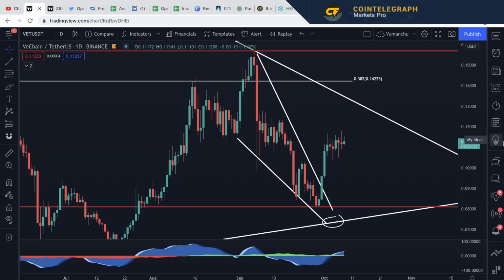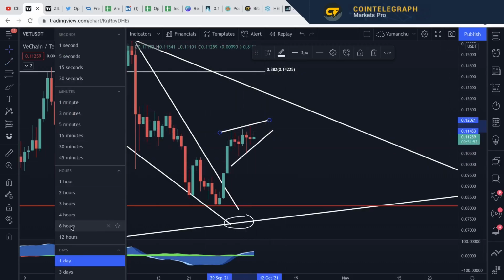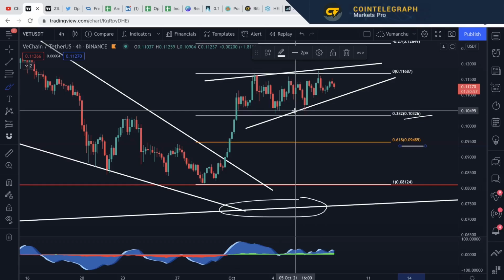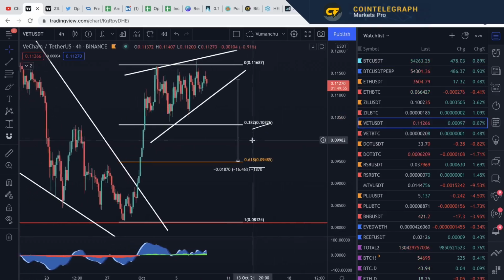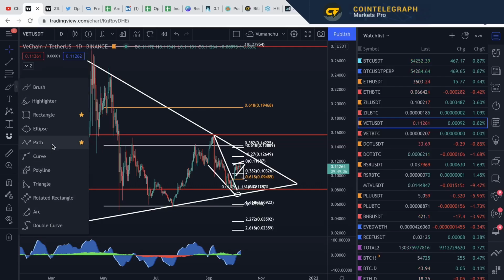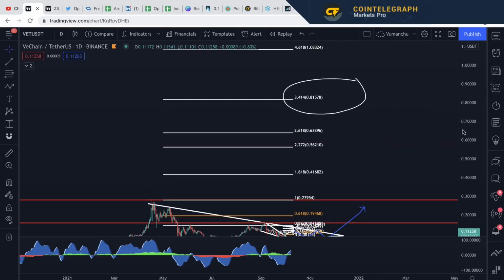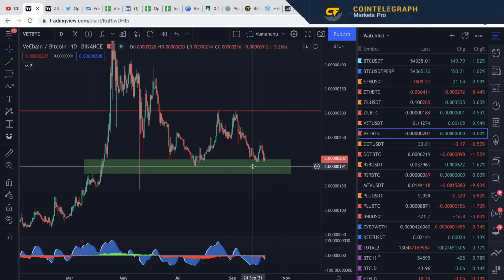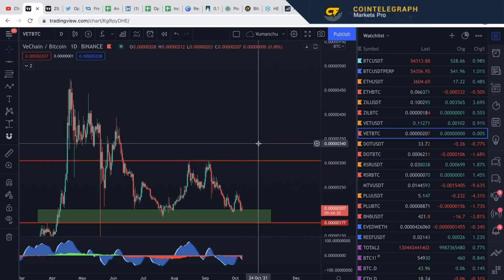VECHAIN PRICE ANALYSIS - VET PRICE PREDICTION 2021 - VECHAIN UPDATE